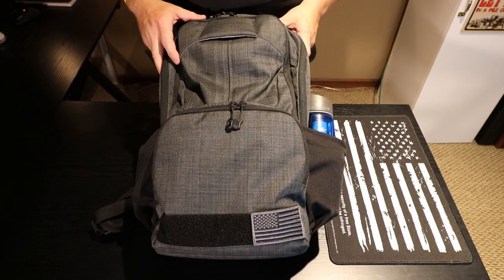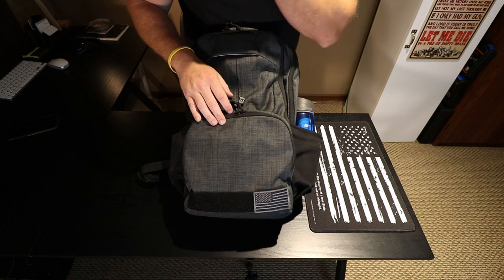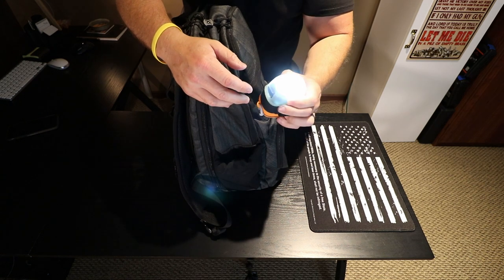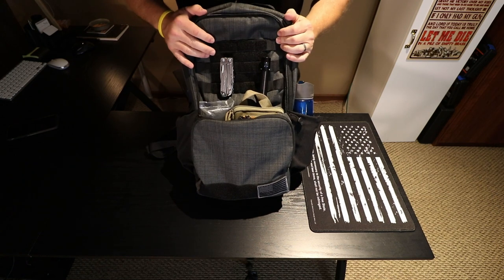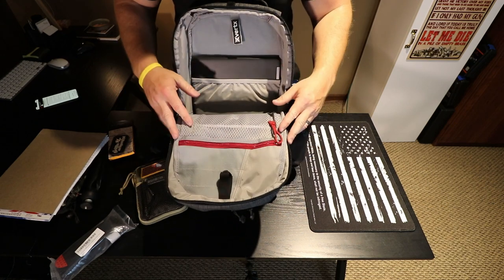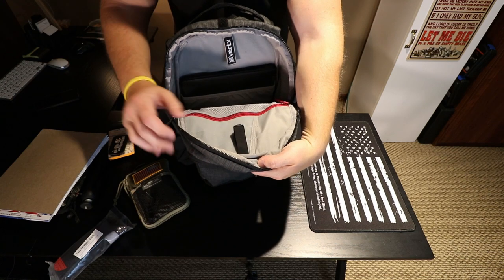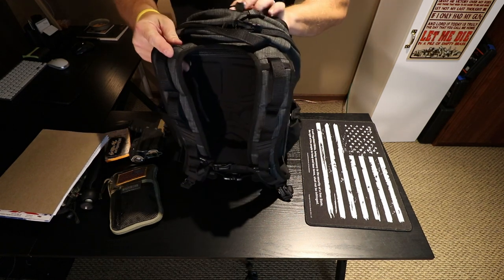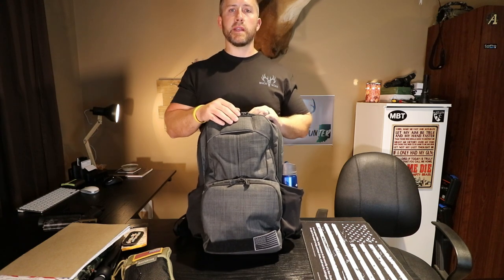Vertx Ready Pack 2.0 - What's in my EDC Bag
The new Vertx Ready Pack 2.0 is a great backpack for everyday carry purposes.  This new Vertx backpack is what I use daily as my EDC for work.  I got a new job, so I have to have an EDC bag that will accept a large laptop.  I go through what is in my EDC bag in this video.  I also show the design, construction and layout of this new Vertx EDC Ready Pack 2.0.

The gear that is in my bag is shown in this video.  I am changing what gear is in my EDC bag because this back pack is still fairly new to me so I am figuring out my load out.

►HUNTING PRODUCTS THAT I USE: